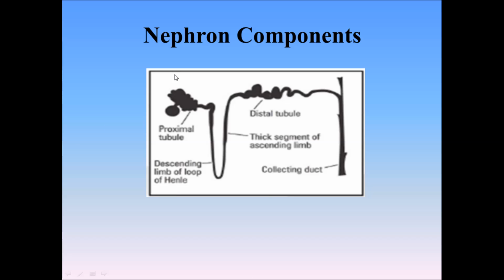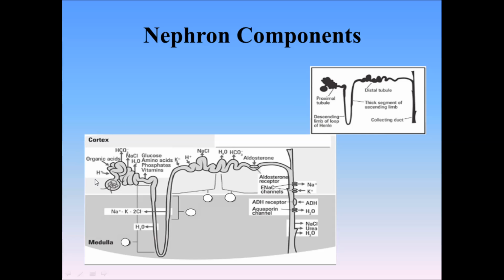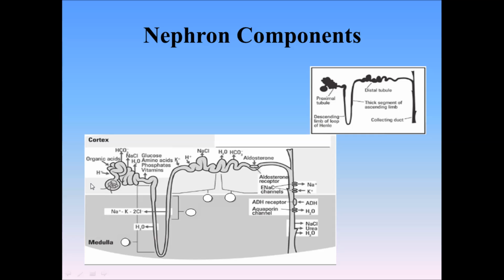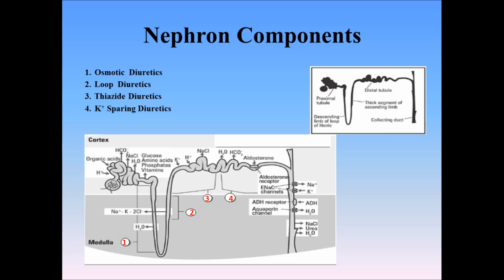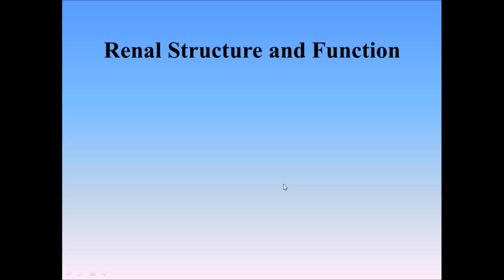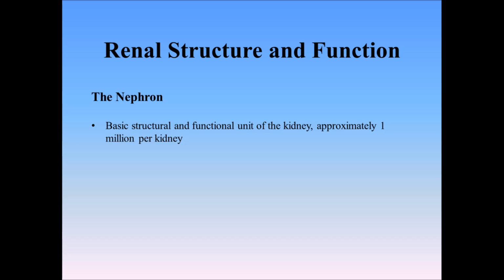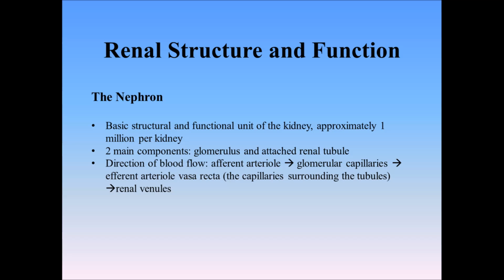Nephrology 1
Nephrology 1, pathophysiology & functional anatomy and physiology of kidneys